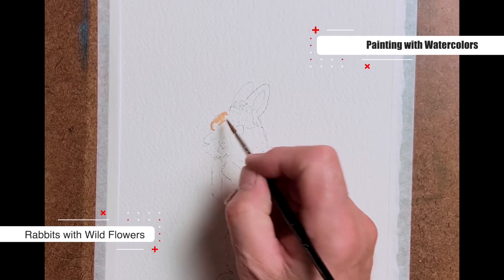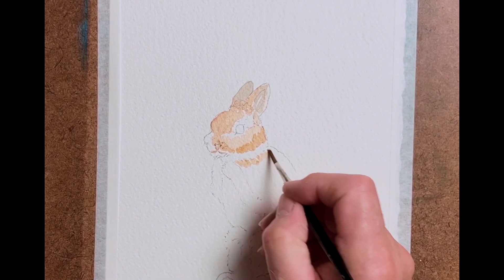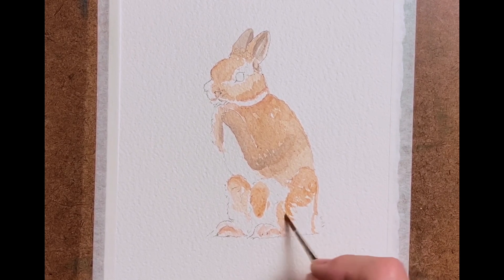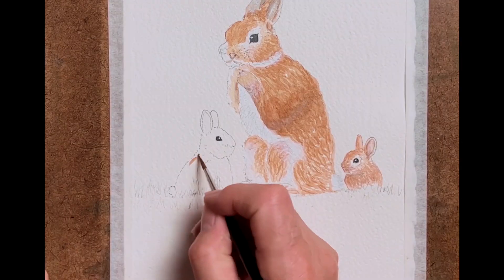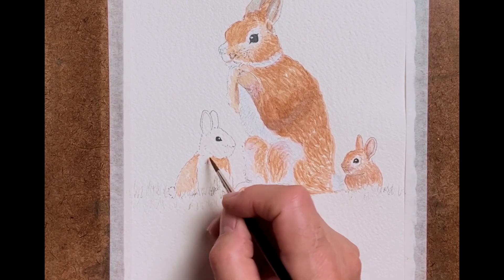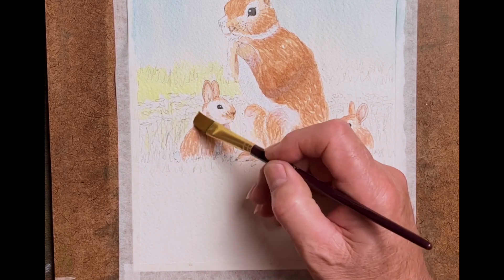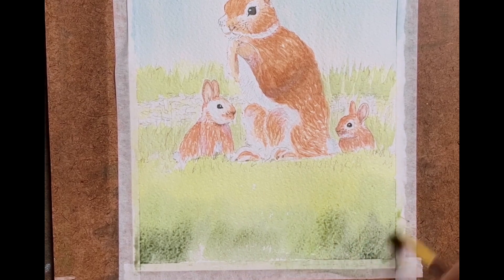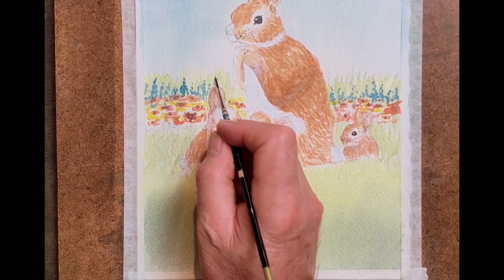Simple WATERCOLOR Rabbits Tutorial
This week I'm painting Rabbits and Wildflowers in Watercolor which was a suggestion from one of our subscribers Zahara. I will be demonstrating the many techniques and materials used to add depth and interest to your painting. Please see links to the materials used below and comment with future ideas for tutorials you would like to see.

Materials Used in this Video:

I use Pro Arte Brushes but these can be expensive, if you are a beginner or would like a cheaper alternative I recommend Sable Watercolour brushes.
Cheaper Alternative Sable Watercolor Brushes
Palette Tray
Sketching Pencils